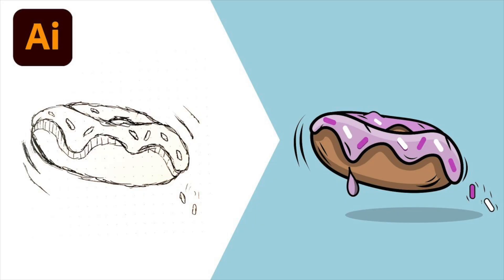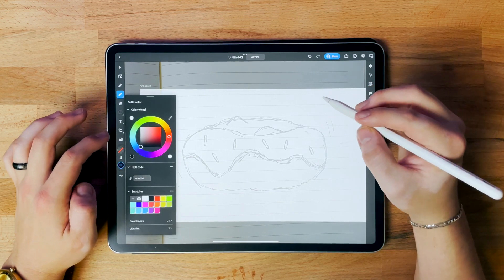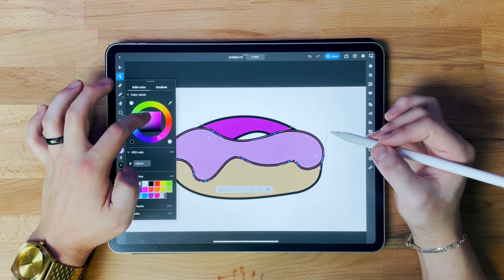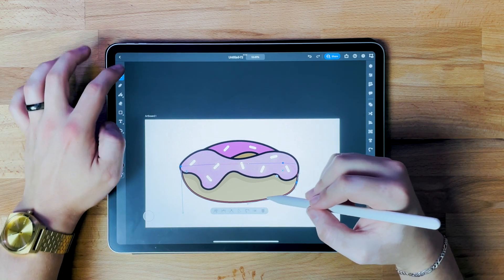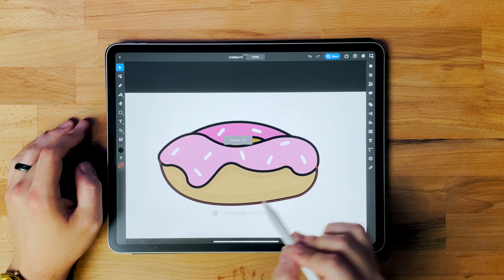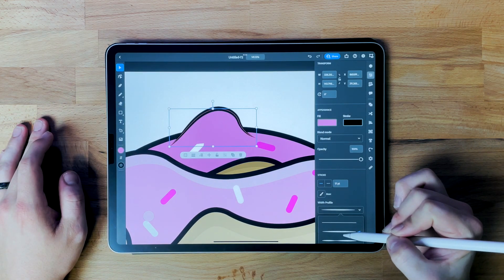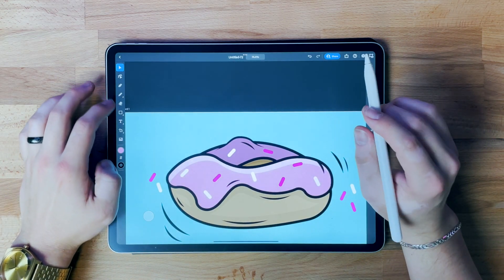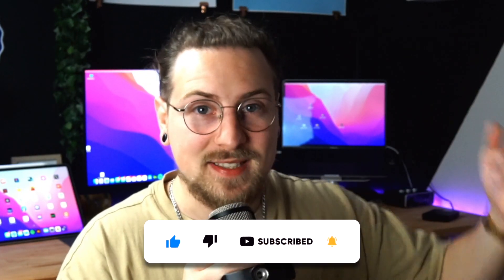🍩 Full Adobe illustrator iPad tutorial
Hi everyone, in this tutorial I'm going to show you how to create a vector doughnut on the iPad using Adobe Illustrator. This is a great way to learn how to use the software and create fun designs that you can use for all sorts of projects.

To start, open up Adobe Illustrator on your iPad and create a new document. Next, we'll need to create the basic shape of the doughnut. To do this, select the Ellipse tool from the toolbar and draw a circle on the canvas. Next, use the Subtract From Shape Area tool to cut out the center of the circle, creating the doughnut shape.

Next, let's add some color to our doughnut. Select the Fill color from the toolbar and choose the color you want your doughnut to be. Then, use the Paintbrush tool to add some details and texture to the doughnut. You can add sprinkles, glaze, or any other details you want.

Once you're happy with the basic shape and color of your doughnut, it's time to add some final touches. Use the Pen tool to create a vector path for the doughnut hole, and use the Type tool to add a fun message or slogan to the doughnut.

And that's it! You've successfully created a vector doughnut using Adobe Illustrator on the iPad. I hope you enjoyed this tutorial and found it helpful.